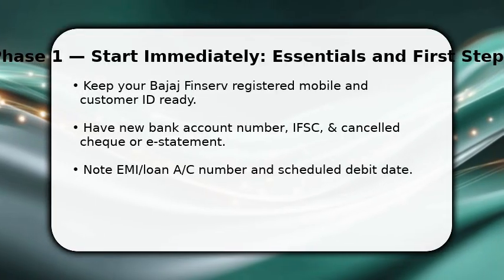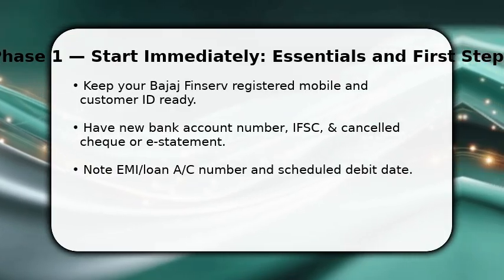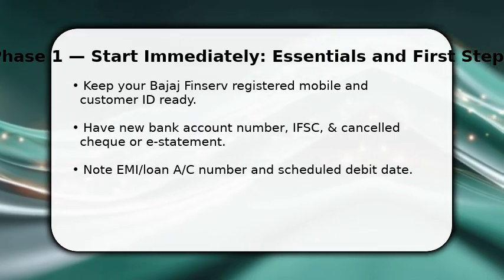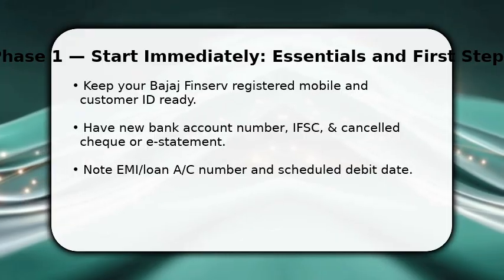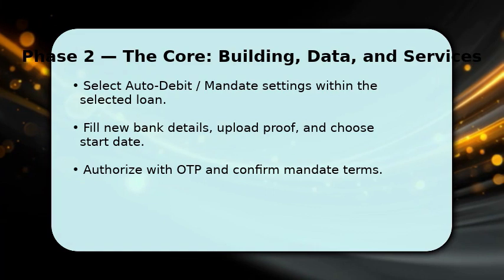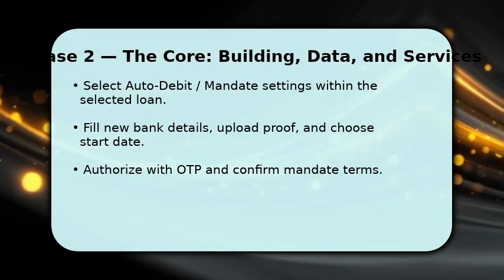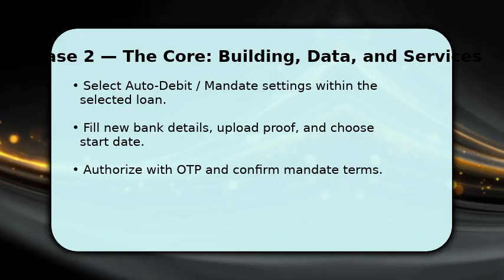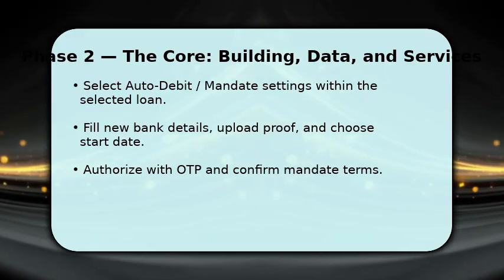How to Change Auto Debit Account in Bajaj Finserv - Step by Step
How to Change Auto Debit Account in Bajaj Finserv - Step by Step | 🔒 Surfshark VPN Deal — Stay private and secure. $1.99/mo + 3 Months Free ▸

Learn the detailed process of modifying your auto debit account settings at Bajaj Finserv. This step-by-step guide will walk you through each stage, ensuring a smooth transition and optimal management of your financial arrangements.

Bajaj Finserv, auto debit change, account modification process, financial settings update, manage auto payments Bajaj, step-by-step guide to changing account at Bajaj Finserv, how to modify your payment method with Bajaj, update financial arrangements for car loan, Bajaj's customer service contact info, auto debit settings adjustment